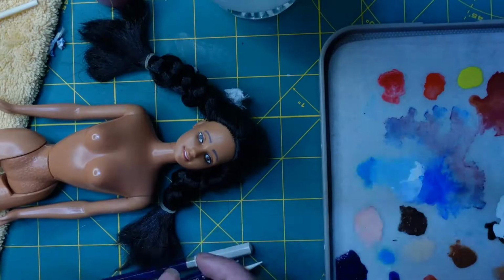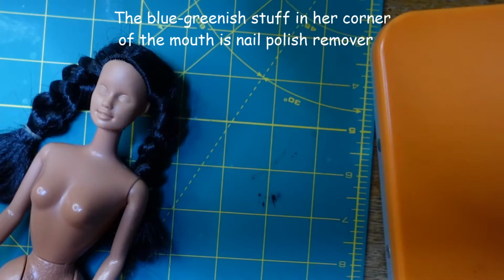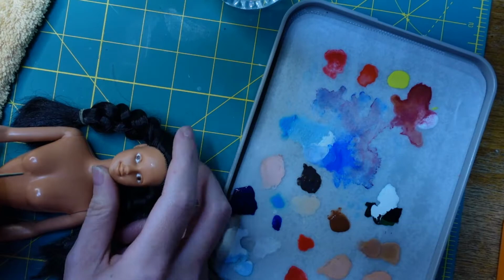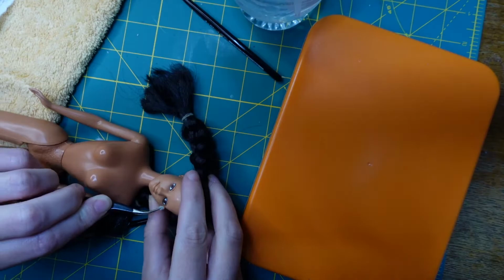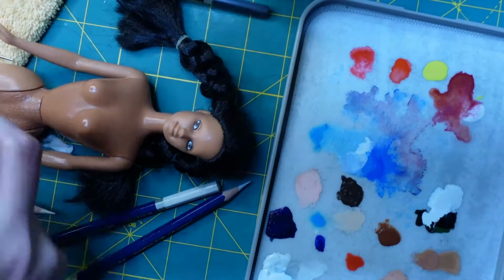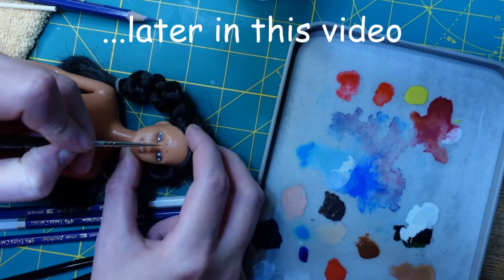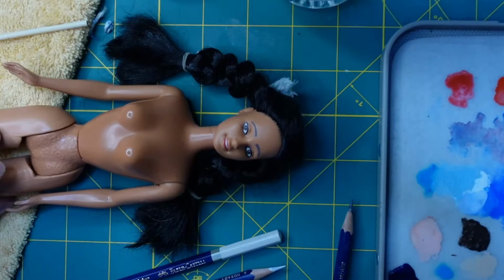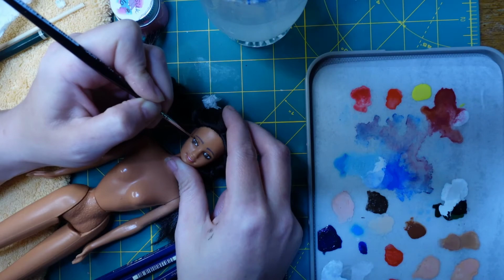The Barbie repair cafe: create your own Asian dolls!?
busybfromgermany barbie repaint nostalgia diy In this video you can see how you can create your own Asian dolls ⚡ This Barbie is a donation from D from fashiondollz.de. She donated this doll with a try of a repaint. What's better than to celebrate 750 subscribers with a new video. I wanna thank all of you out there supporting me until here and I wanted to show you in this video that it is easiert to do repaints when you start from zero without any paint. 😌 Curently working on fixing the sound.

Hi and welcome to my Barbie Channel. I'm a real Barbie girl and as a long time collector. I'd like to show you different aspects like how to do repairs for Barbies produced from 1959 until the 1990s and how to become a good Barbie doc yourself. So you can use my experience to do the repairs yourself and save money by the fact that you don't need another person to repair them for you.If you have any suggestions what to tape or a specific topic just let me know. I'm open for new ideas.